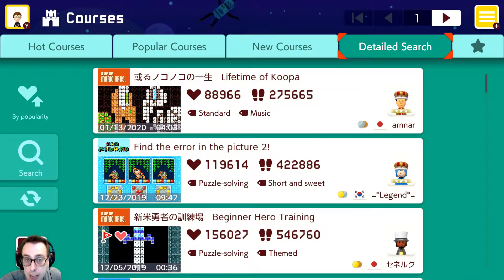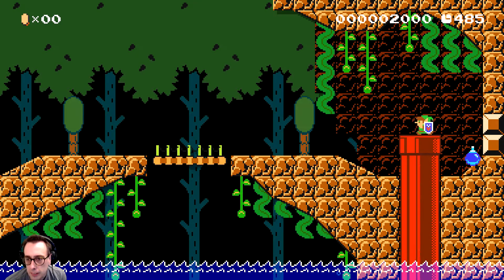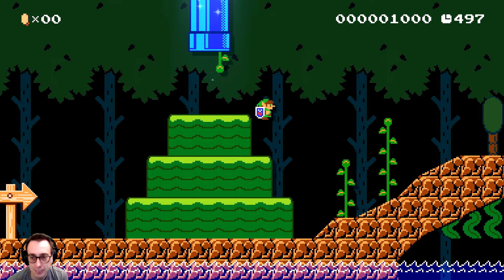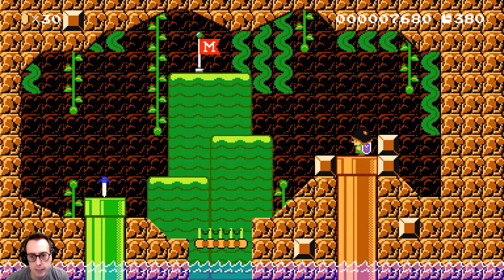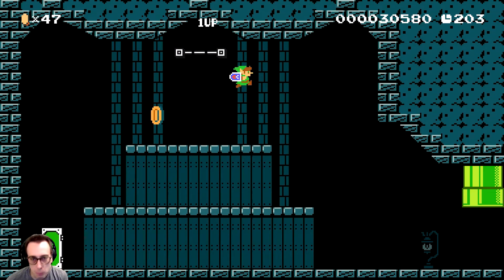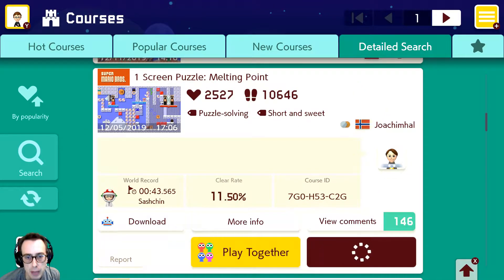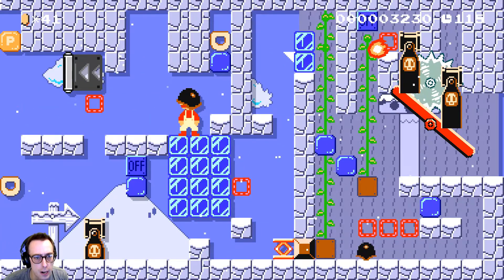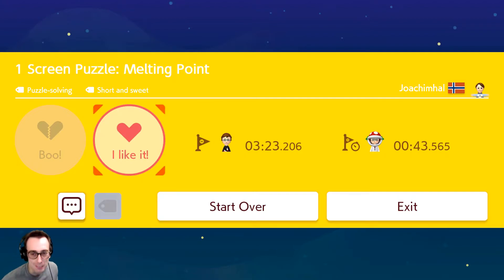Break the Ice with Fire! Super Mario Maker 2 Puzzle & Troll Levels #1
Lets Play Super Mario Maker 2
Puzzled & Trolled #1
I Will Play Your Levels In Upcoming Videos!!!

Courses Played Today
Forsaken Forest Temple by Kley 1RV-P3D-MJF
1 Screen Puzzle: Melting Point by Joachimhal 7G0-H53-C2G